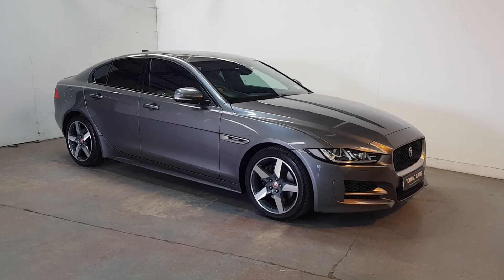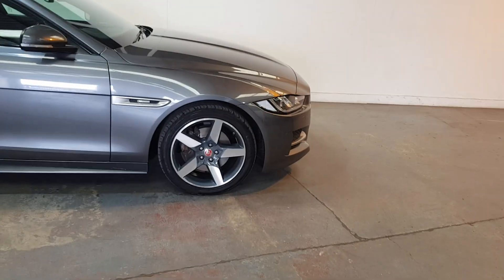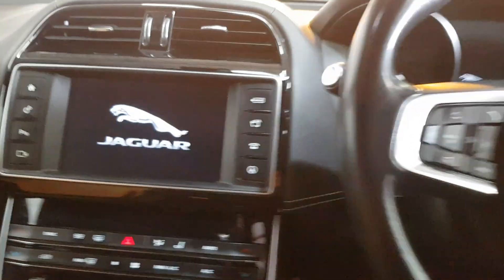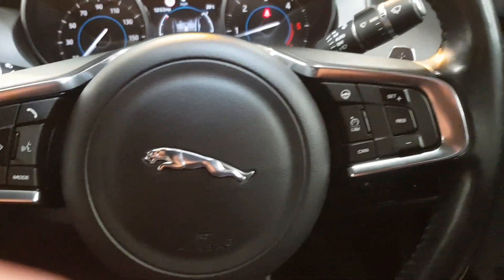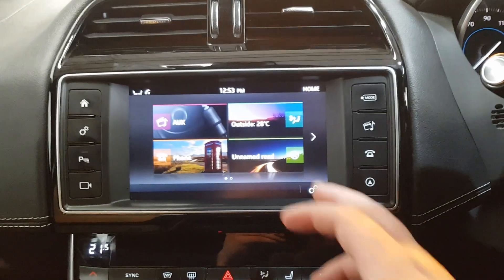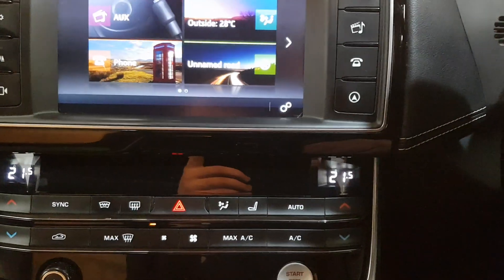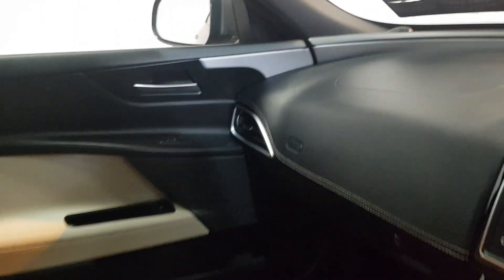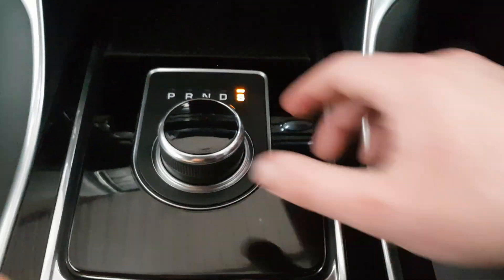2018 JAGUAR XE R-SPORT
YOMAC CARS.IE